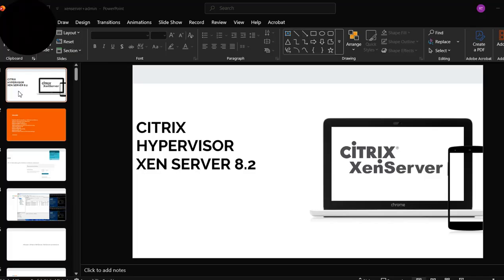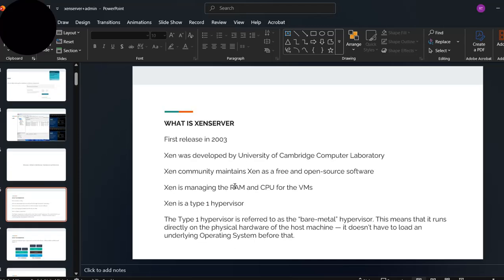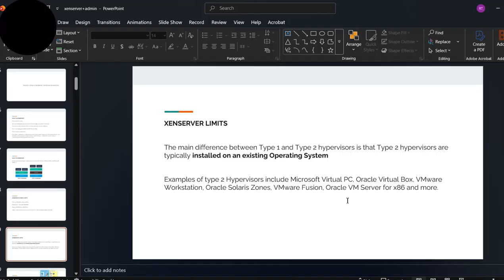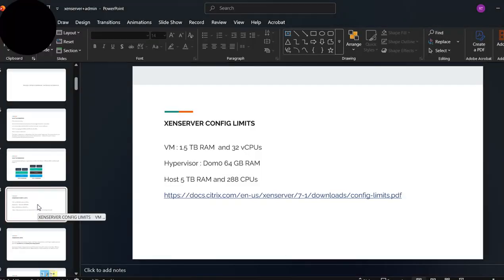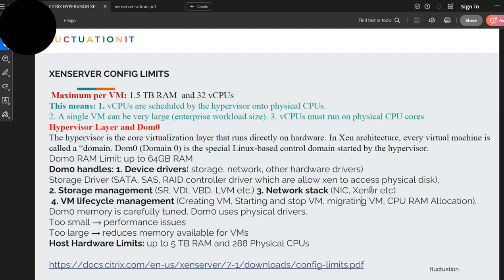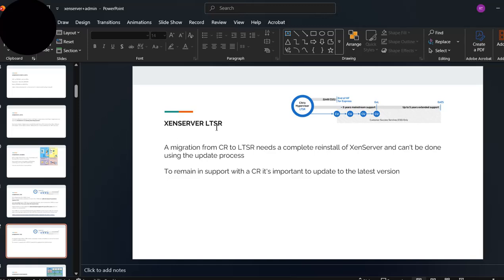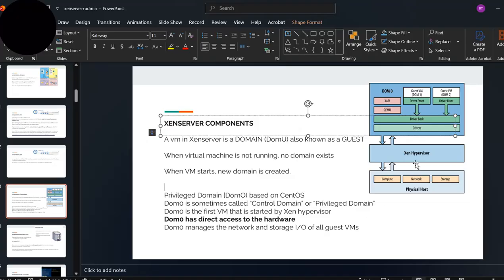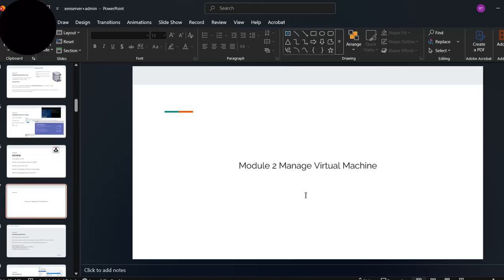What is XenServer. XenServer architecture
XenServer is an industry-leading, high-performance open-source virtualization platform based on the Xen Project hypervisor, designed to consolidate multiple virtual machines (VMs) onto a single physical server. It provides core infrastructure for cloud, server, and desktop virtualization, enabling features like live migration (XenMotion) and resource pooling for high availability.